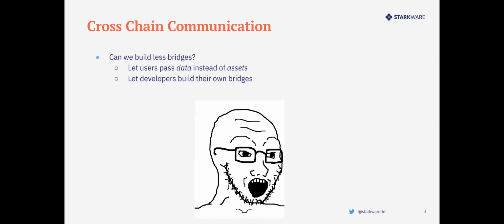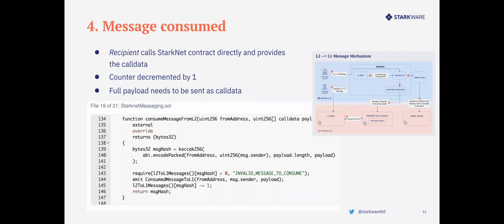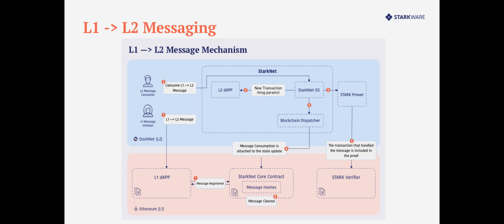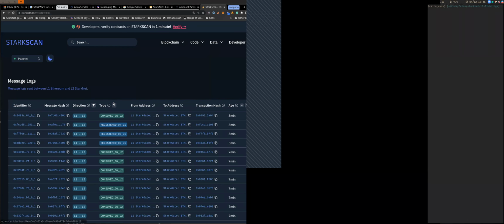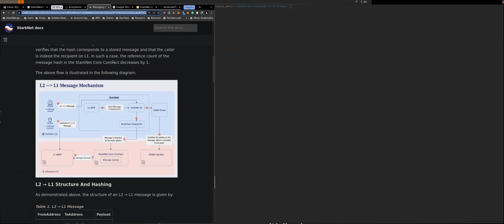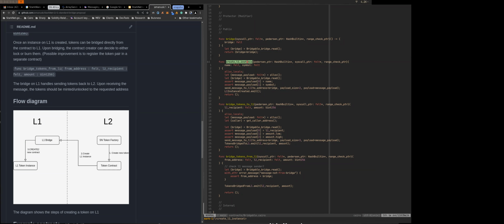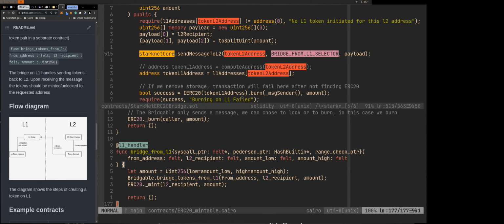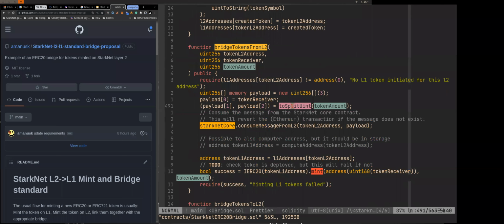StarkNet Africa Cairo Class #6 - Building a L1 - L2 Messaging Bridge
In the week six of our Cairo Class we went through
- Introduction to Messaging Bridges.
- Playing around with StarkGate.
- Building an L1 - L2 Messaging Bridge on StarkNet.